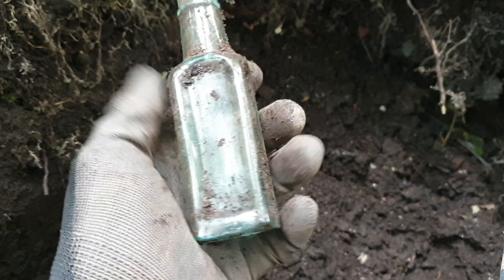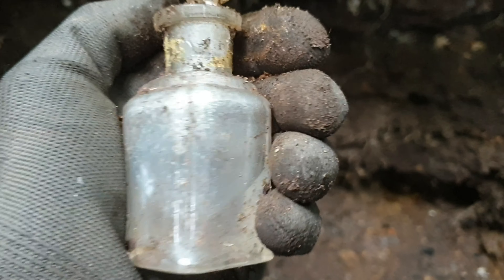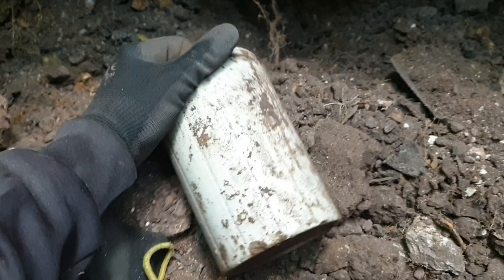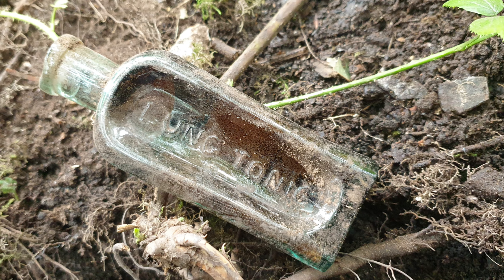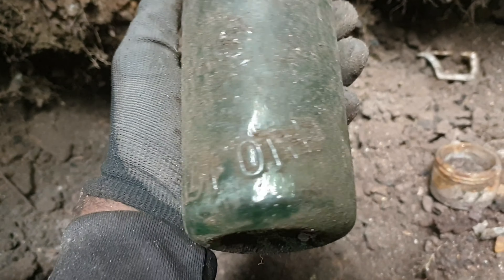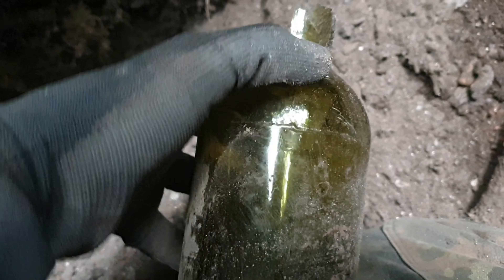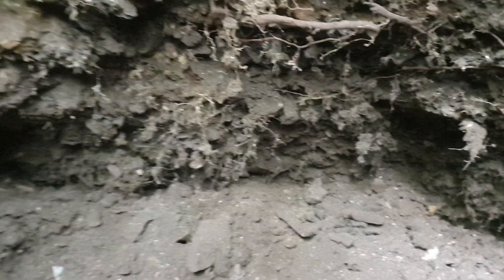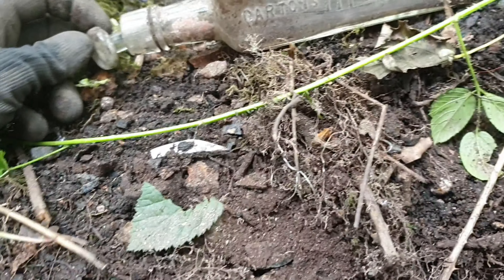Bottle digging with wolf spirit outdoors. Digging 1800s early 1900s tip. Nice poison Bottle found.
Bottle digging with wolf spirit outdoors.  Digging items from the past.  Bottles from the  late 1800s early 1900s.